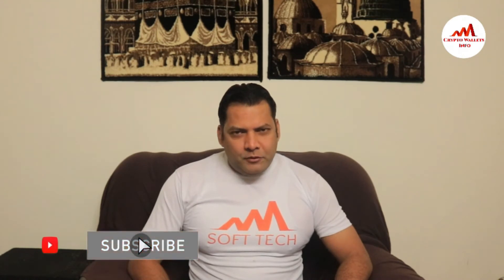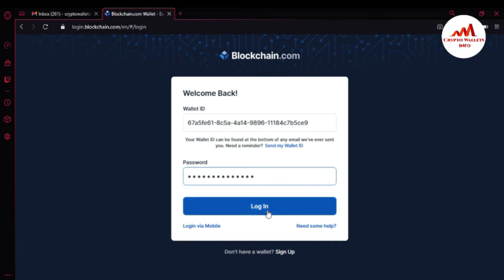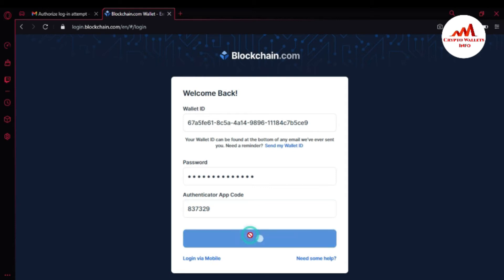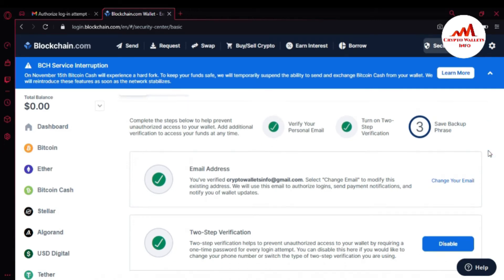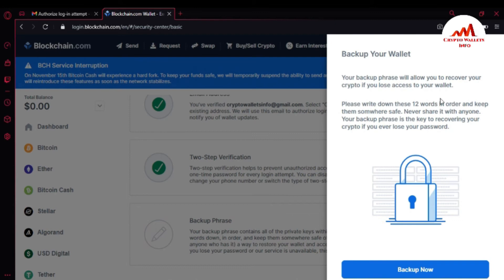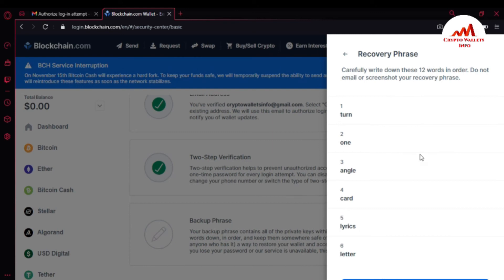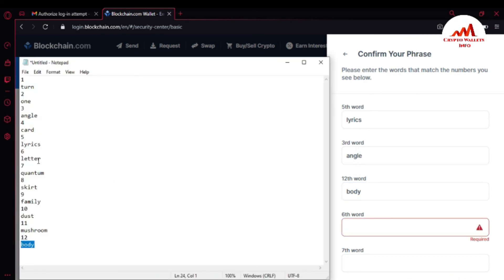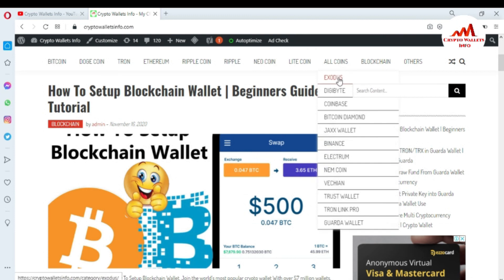How To Get Backup Phrase Of Blockchain | Make A Wallet Backup?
How To Get Backup Phrase Of Blockchain. One of the most important steps you can take to secure your wallet is writing down your Backup Phrase. It contains all the private keys in your wallet, allowing you (or anyone who has it) to restore your wallet and access your funds. Since this is meant for your eyes only, write down your Backup Phrase (also known as your recovery phrase) and keep it somewhere safe offline.

Navigate to your Security Center. Backup Phrase will be the third section, at the bottom. You can choose to print the backup sheet template we created, or use your own.
Click Backup Funds to begin writing down your phrase. Each screen will show you 4 words at a time. Ensure you write them exactly as they appear and in the proper order. Click Next 4 Words to continue until you’ve written all 12 words down.
Click Finish & Verify once you’ve written down all 12 words. You will be asked to type in a random selection of four of your backup words to verify it has been written down correctly.
Click Confirm. Congrats, your wallet is now backed up!

[BITCOIN]  1P9e3aFqVSzFczpTpYQuuWYAuvFcmzjcSo
[LITECOIN]  LViXEZrLQUi1T1eAtPh6vWzDf4QVhJsiqs
[DOGECOIN] D8vkFq5cDjPiKYGLAKYKvmNZH2AxAmVLok
[TRON] TMiajBAfpvaQ9YUTiv5GnNQ5dzBd2EQ1QQ
[ETH] 0xafbc06b6cc58780bc166ad426cb536c75a76cf3a

How To Restore Wallet Of Monero Coin. Step by step video to restore your monero address from Seed. Keep Restore from seed selected, give your wallet a name & storage location, and complete the Enter your 25 (or 24) word mnemonic seed. Optionaly, specify a Restore height (optional) to avoid scanning of oldest blocks. Then click the Right arrow.

how to setup blockchain wallet | how to setup blockchain wallet |How to Create Bitcoin Blockchain Wallets | How to set up a Blockchain wallet - Beginners Guide - YouTube | Blockchain Wallet Tutorial | How Blockchain Wallet Works | How to Create a Blockchain Wallet - YouTube | How to Setup Blockchain Wallet | What Is a Blockchain Wallet? | download blockchain wallet app for pc | Blockchain Wallet: Buy and Sell Bitcoin Free Download | Blockchain Wallet: Buy and Sell Bitcoin & Crypto | Desktop - Windows - Choose your wallet - Bitcoin - Bitcoin | Blockchain.com - The Most Trusted Crypto Company | Blockchain Wallet: Buy and Sell Bitcoin & Crypto | Cryptocurrency wallet | Secure Crypto Wallet – Multiplatform | Mobile Wallet | Staking | Bitcoin | Ethereum | Ripple | Create Crypto Web Wallet | Crypto Wallet? | – Non-custodial, multiplatform  | Bitcoin | How to exchange & buy crypto within your  |  Multi-Currency, Multiplatform Wallet | Bitcoin, Dash on the App Store | Staking + Staking Calculator | Guide and Review | Staking | Get a reward for staking ATOM | best bitcoin wallet | best crypto wallet | cryptocurrency wallet | crypto | bitcoin | cryptocurrency | |